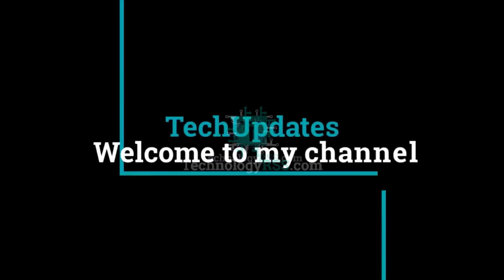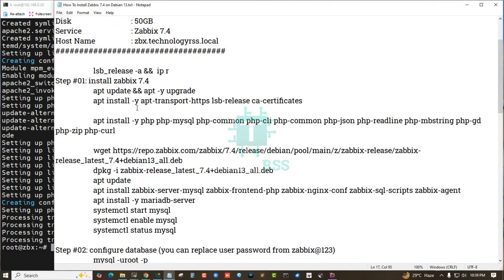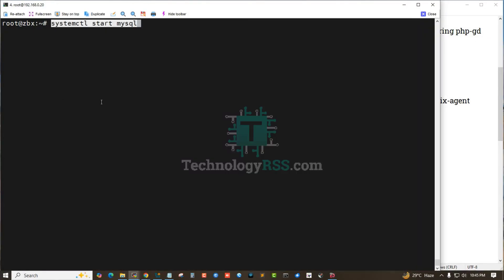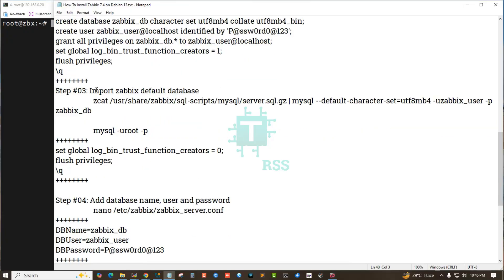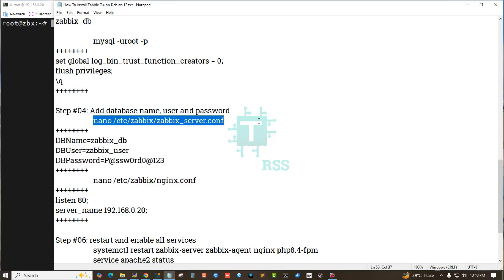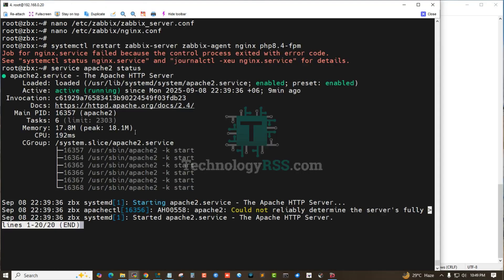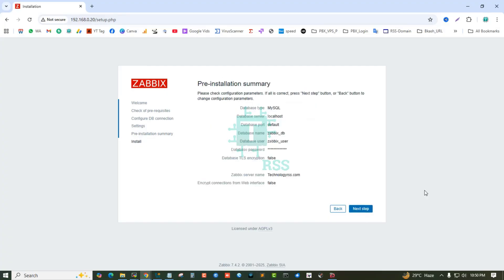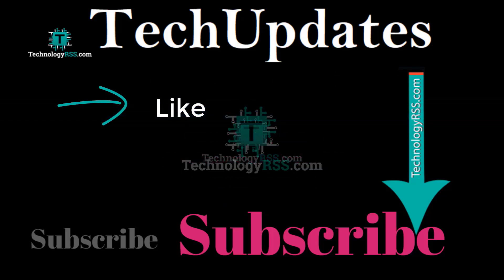How To Install Zabbix 7.4 on Debian 13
Now I want to share How To Install Zabbix 7.4 on Debian 13

Thanks.